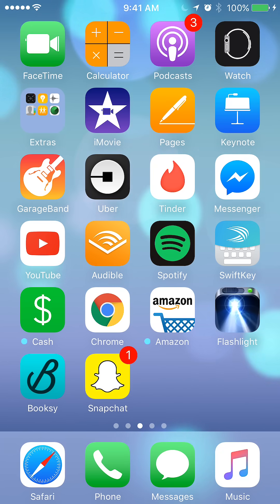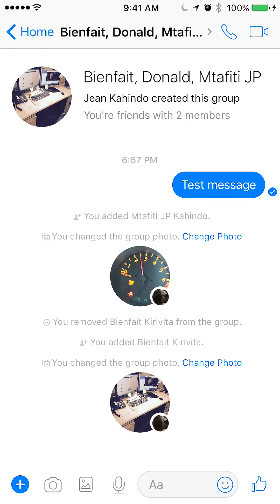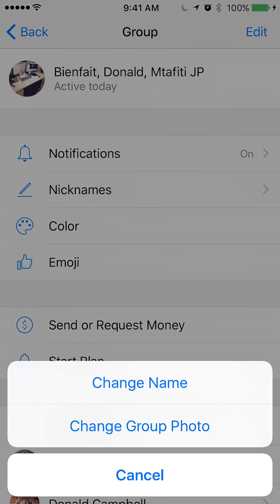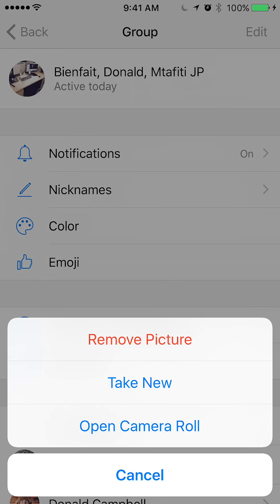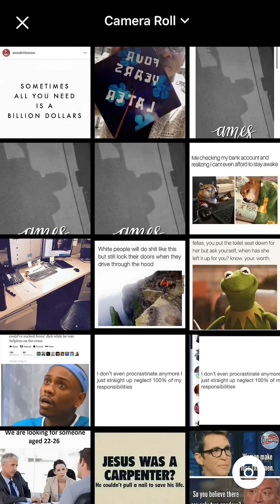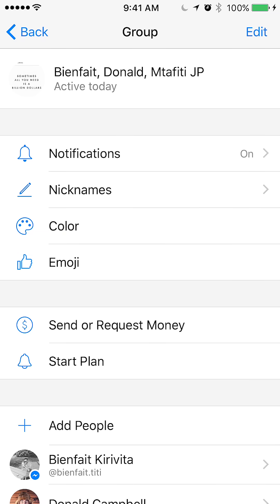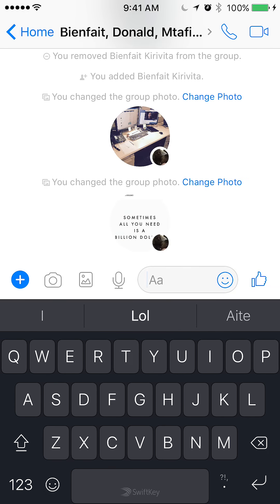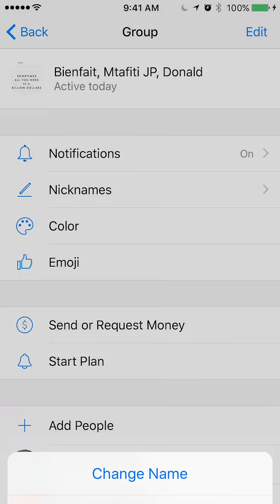Change Group Conversation Profile Picture In Facebook Messenger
This video show how to change profile pricture of a group conversation in Facebook Messenger.